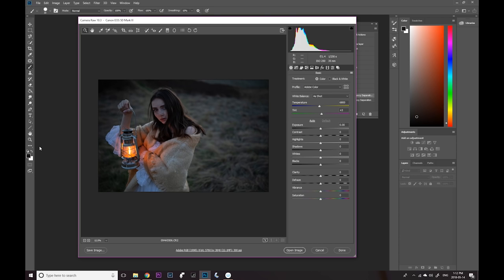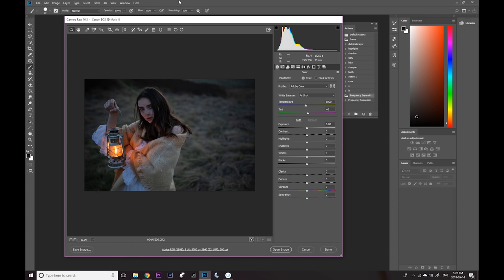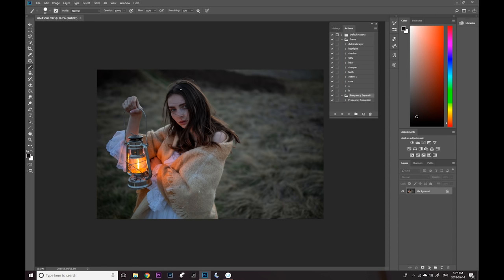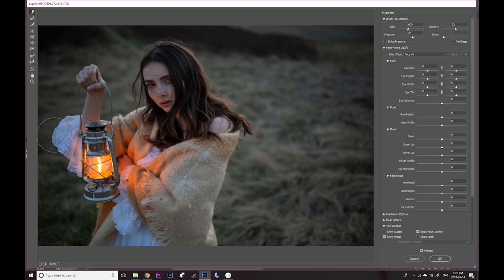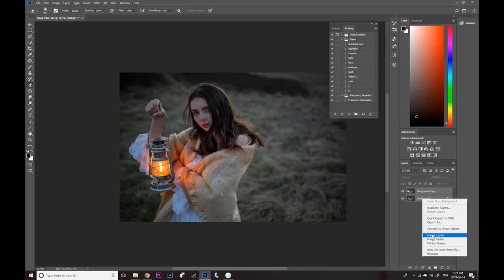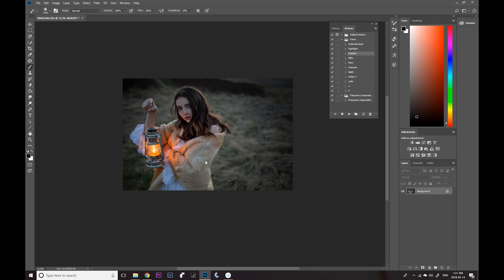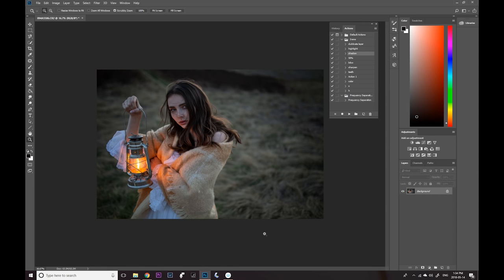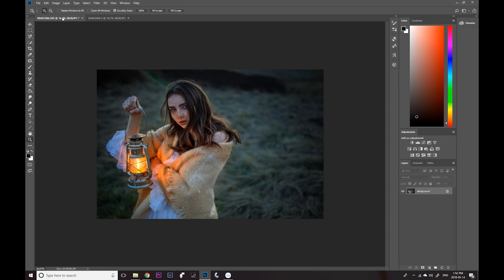Add COOL and WARM Tones to Make your Image Pop! Photoshop Tutorial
My Info